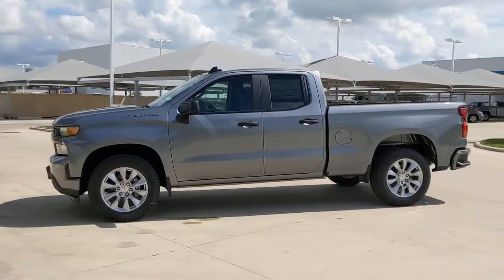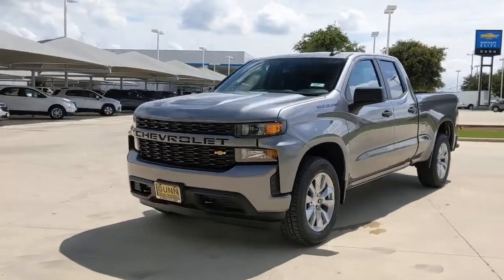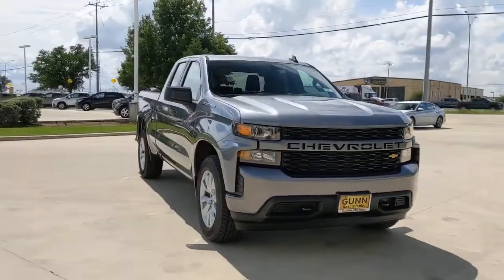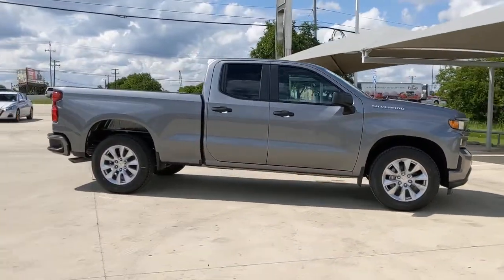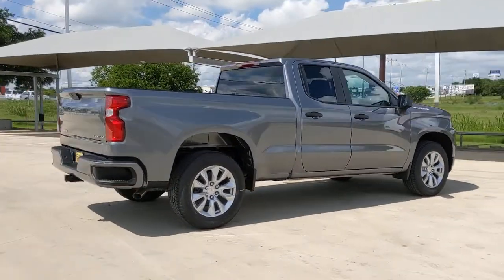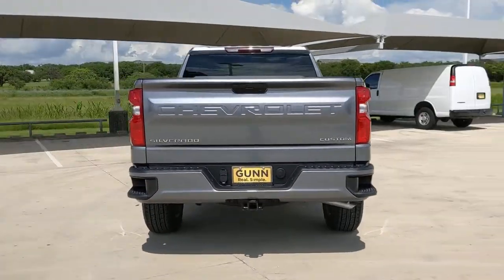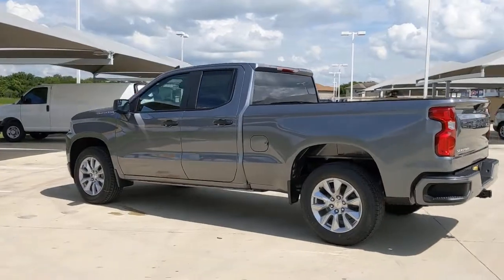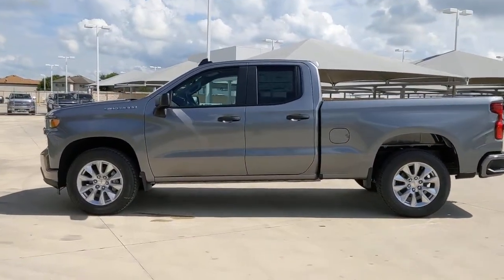2021 Chevrolet Silverado 1500 San Antonio, Houston, Austin, Dallas, Universal City, TX C211266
2021 Chevrolet Silverado 1500
2021 Chevrolet Silverado 1500 Custom - Stock#: C211266 - VIN#: 1GCRWBEK1MZ336768

Gunn Chevrolet
12602 IH 35 North

2021 Chevrolet Silverado 1500 Custom